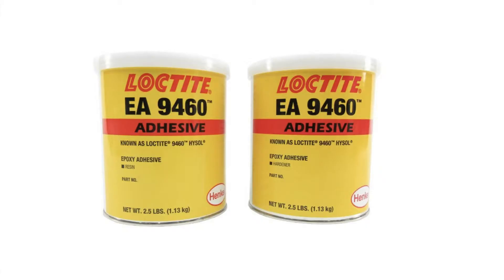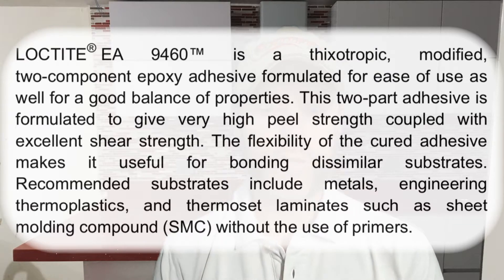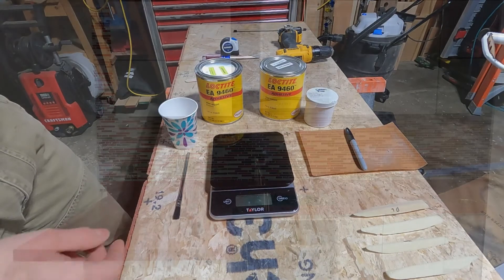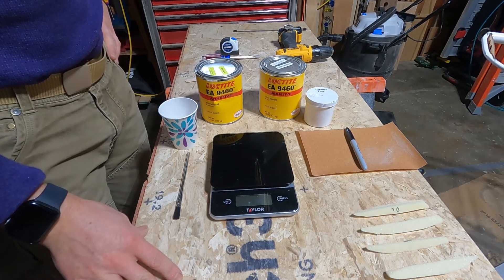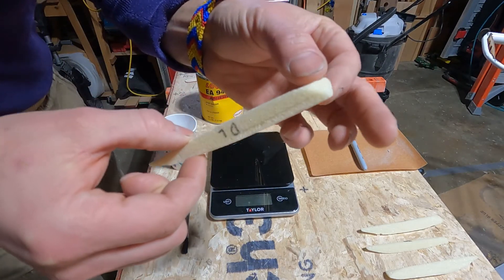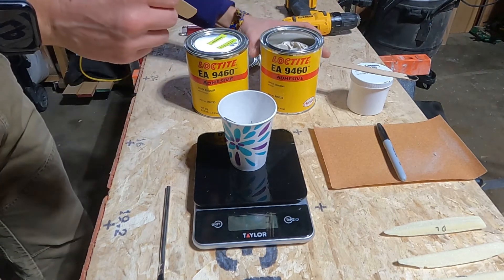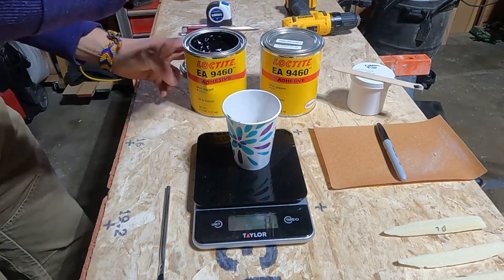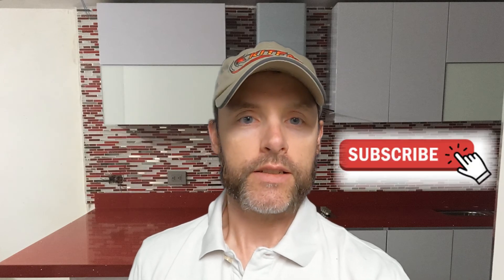#08 Mixing Loctite’s 9460 ER -AKA- Hysol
In this short instructional video I will demonstrate the mixing of Loctite’s 9460 ER otherwise known as Hysol in the industry.  I do not demonstrate the mixing with the cotton Flox but I do discuss it and why you might use it.  I hope you enjoy this spectacular little clip and it will help you with your future project.  Thoughts and comments if you have some please.  Have a super Day!